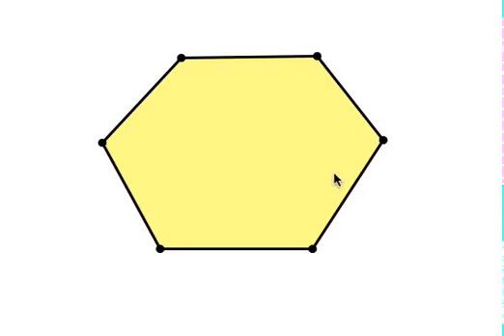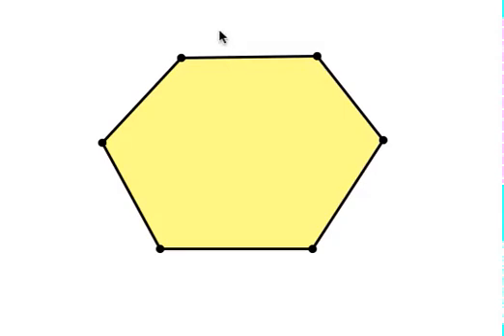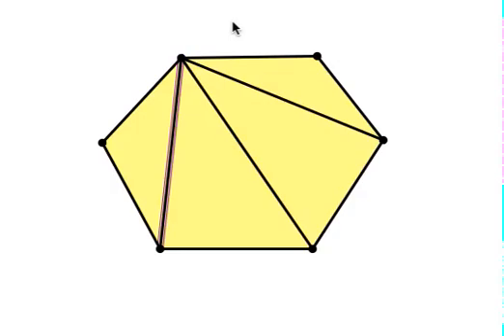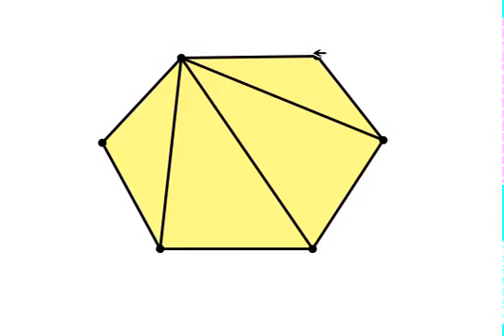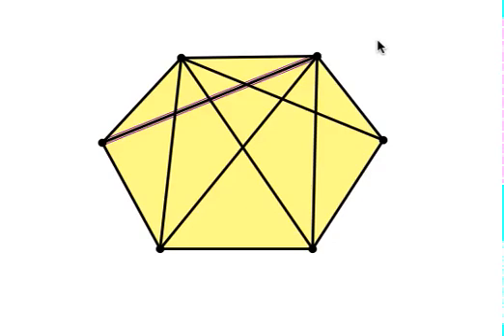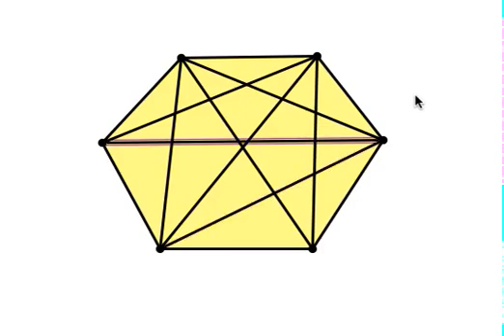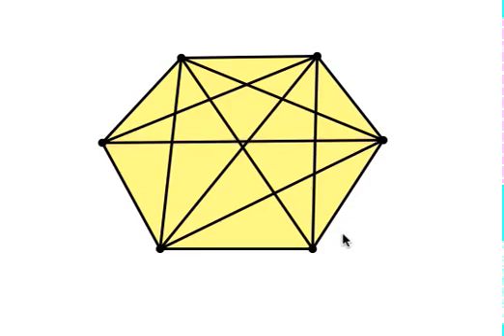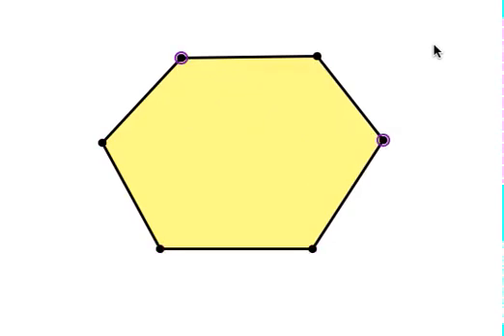Counting the diagonals in a hexagon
A video response to a question submitted to my Q&A page:

"Any segment whose endpoints are two nonadjacent vertices of a polygon is called a diagonal of that polygon. What is the greatest number of diagonals that could be drawn in the hexagon shown above?"